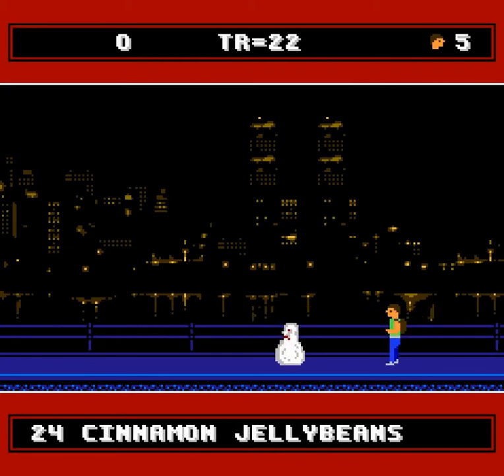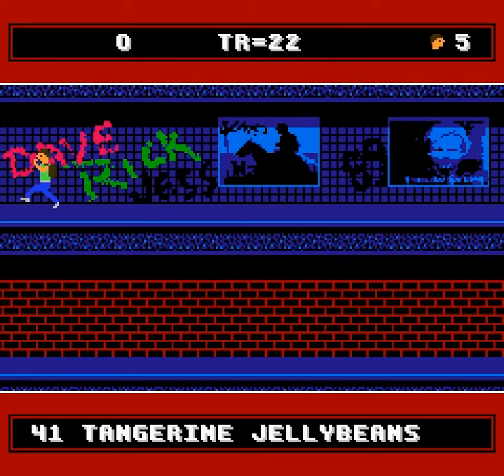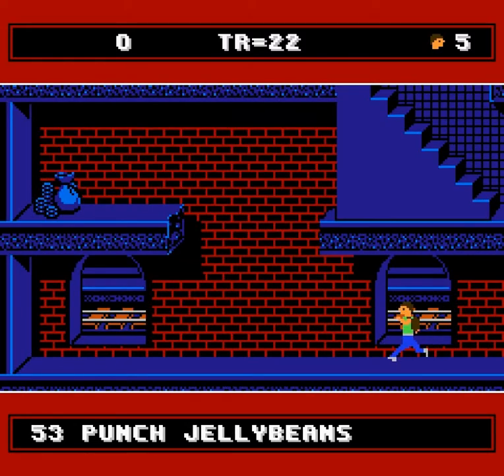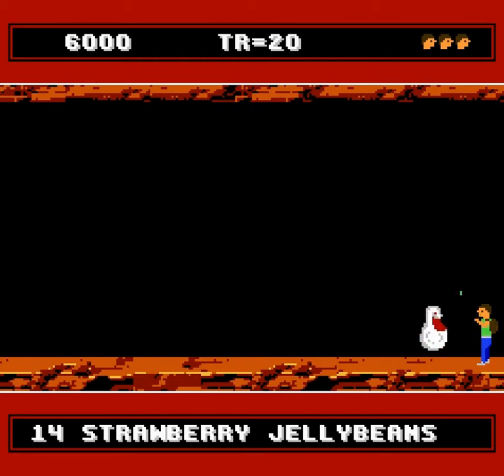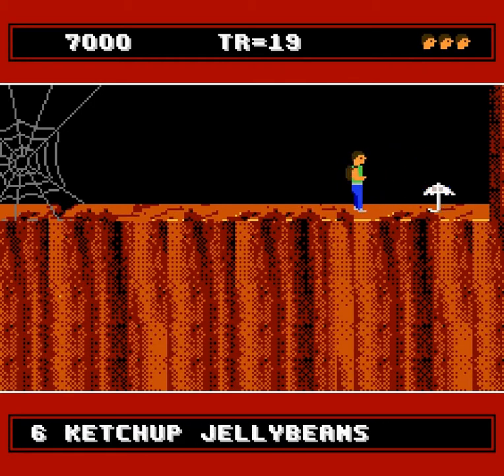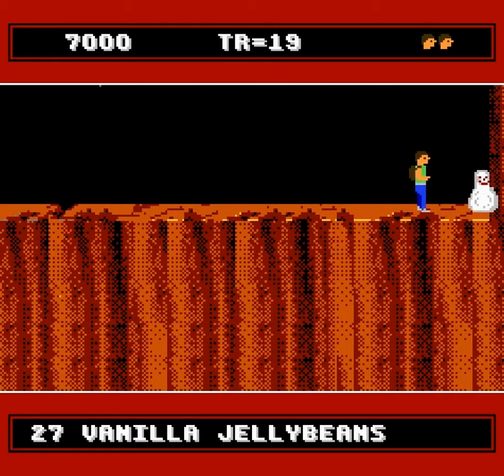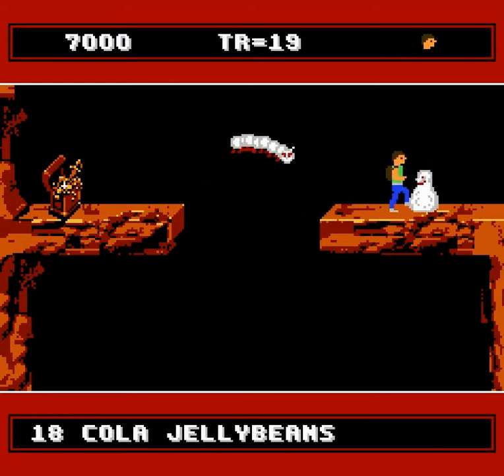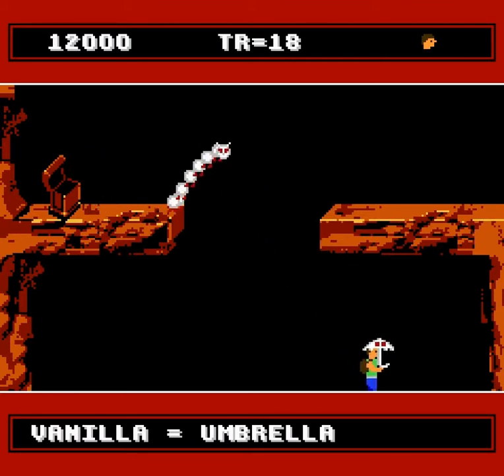A Boy And His Blob (NES) - The Bad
So, the game is...kind of crap, but I don't think it's earned all the shit it gets.  And, as mentioned, you can find Frankomatic's full play through

Remember, a bad game is a game that is not enjoyable, but can be played.  An Ugly game, well...let's say when I wrap this up next week I'm going to be cringing an awful lot.  The NES has enough clunkers to last a very, very long time. Let's Play!